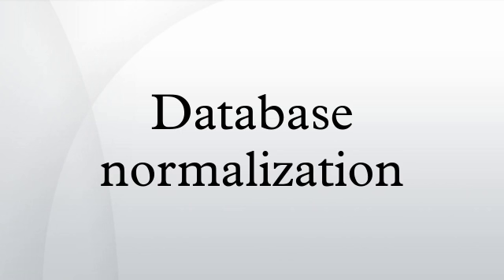Database normalization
Database normalization is the process of organizing the fields and tables of a relational database to minimize redundancy. Normalization usually involves dividing large tables into smaller (and less redundant) tables and defining relationships between them. The objective is to isolate data so that additions, deletions, and modifications of a field can be made in just one table and then propagated through the rest of the database using the defined relationships.
Edgar F. Codd, the inventor of the relational model, introduced the concept of normalization and what we now know as the First Normal Form (1NF) in 1970. Codd went on to define the Second Normal Form (2NF) and Third Normal Form (3NF) in 1971, and Codd and Raymond F. Boyce defined the Boyce-Codd Normal Form (BCNF) in 1974. Informally, a relational database table is often described as "normalized" if it is in the Third Normal Form. Most 3NF tables are free of insertion, update, and deletion anomalies.